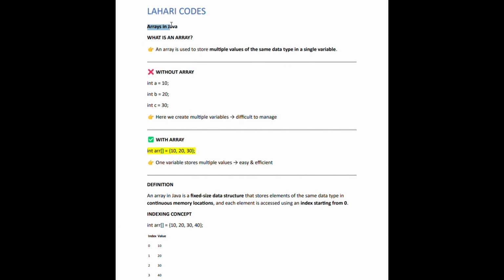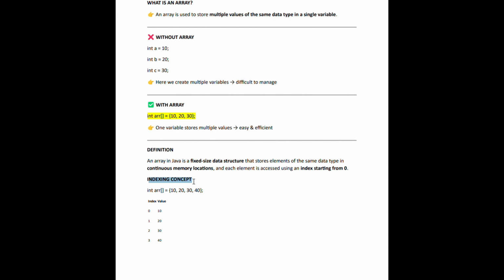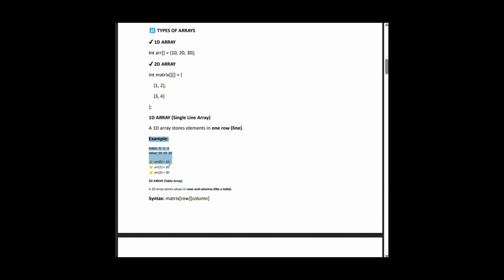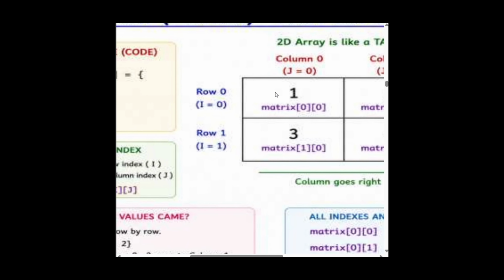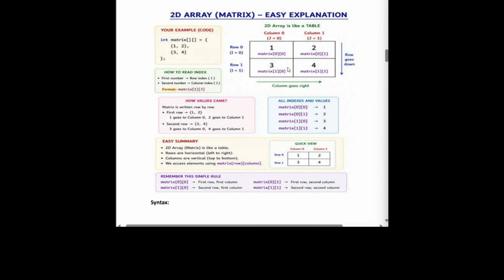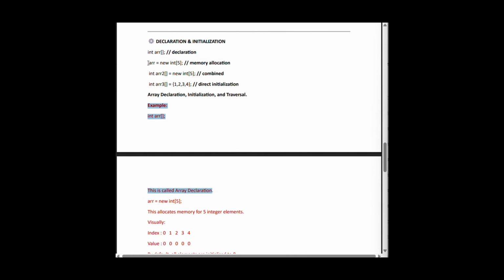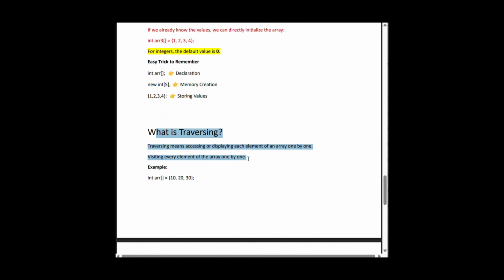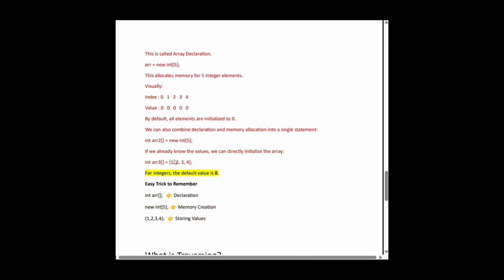Master Arrays in Java | Explained 1D, 2D Arrays, Programs & Interview Questions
In this video, you will learn the complete concept of **Arrays in Java**, one of the most important topics in programming and data structures.

An array is used to store multiple values of the same data type in a single variable, making data management more efficient and structured.

🚀 **Topics Covered**

🔹 Why Arrays are used

🔹 Indexing Concept

* Index starts from 0
* Access elements using index

* 1D Array (Single line storage)
* 2D Array (Row and column format)

🔹 Declaration & Initialization

* Different ways to create arrays
* Memory allocation and default values

💻 **Array Traversal**

🧠 **Important Programs**

✔ Print Array Elements
✔ Sum of Elements
✔ Maximum Element in Array
✔ Minimum Element in Array
✔ Linear Search (Find element in array)

✔ How arrays store data in memory
✔ Accessing elements using index
✔ Efficient looping through arrays
✔ Basic problem-solving using arrays

✔ Store multiple values efficiently
✔ Fast access using index
✔ Easy to use with loops
✔ Foundation for Data Structures

✖ Fixed size
✖ Stores only same data type
✖ Insertion and deletion are difficult

🌍 **Real-Life Understanding**

* Bus seat system → seat number = index, passenger = value
💡 **Key Takeaways**

✔ Arrays are the foundation of programming
✔ Essential for DSA and coding interviews
✔ Strong array knowledge improves problem-solving

* Anyone starting Data Structures